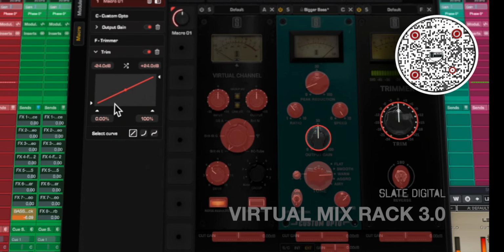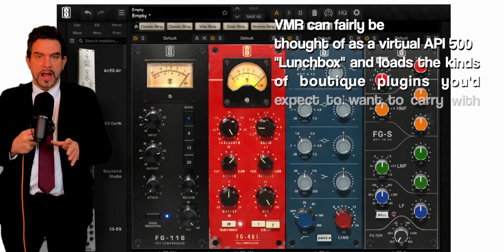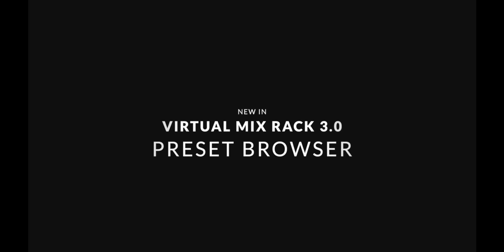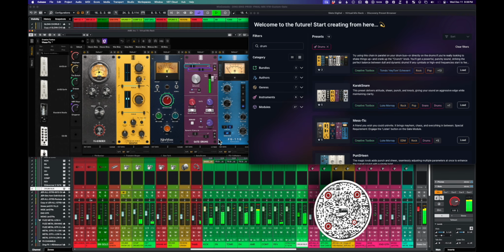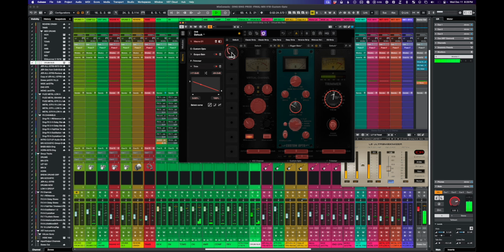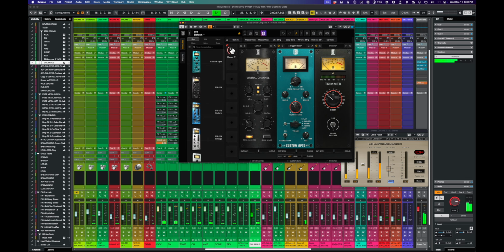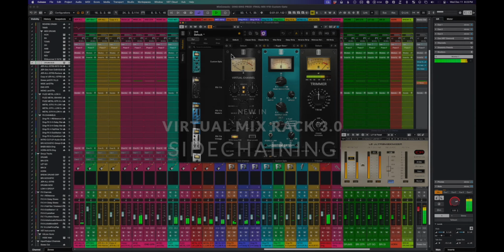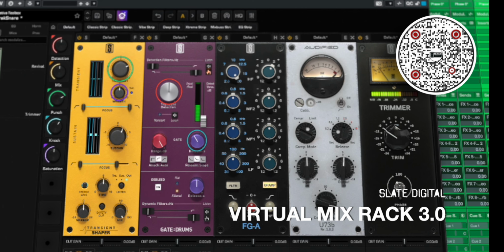V is for VMR 3—SSL Slate Complete Access Bundle A—Z Part 4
I'm breaking down EVERY Slate plugin in the All Access Pass and Complete Access Bundle … Alphabetically! Today: Slate's NEW version of their Virtual Mix Rack: 3.0! The ITB Version of a Lunchbox.

Slate and SSL Complete Access Bundle

Dahl House Studios Links

00:00 - Start
00:20 - INTRO TO VMR 3.0
01:36 - The Virtual Mix Rack
03:39 - PRESET BROWSER
05:37 - MACROS
08:44 - You Should Like and Subscribe
09:07 - PRESET MACROS
10:16 - SIDECHAINS
10:48 - MODULE GAIN
11:24 - MACRO’ING MODULE GAIN
11:38 - INTRO TO VMR 3.0